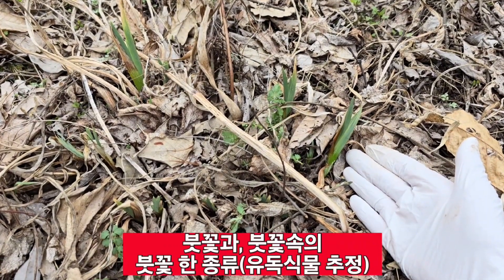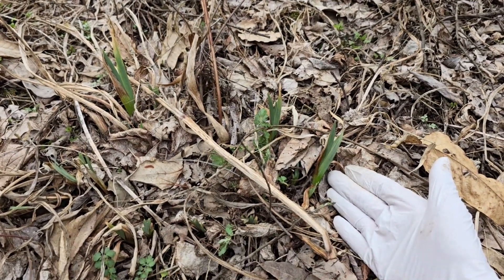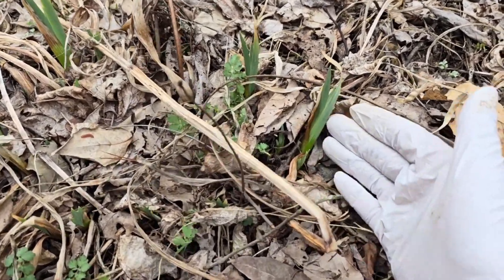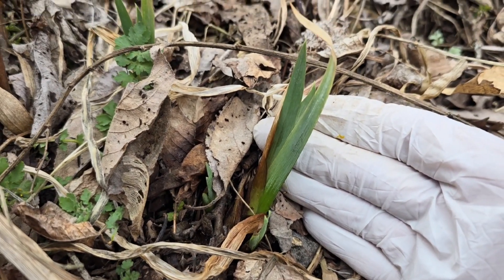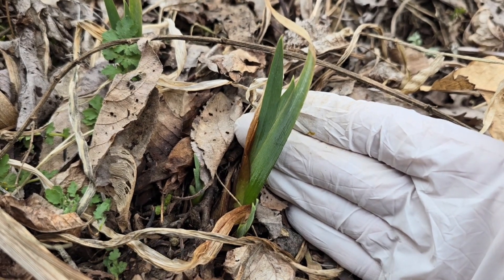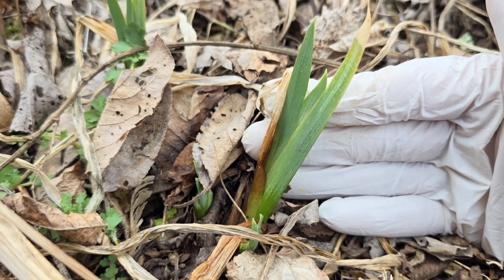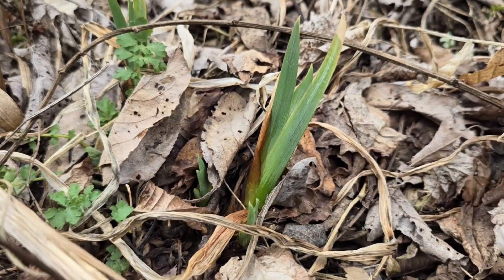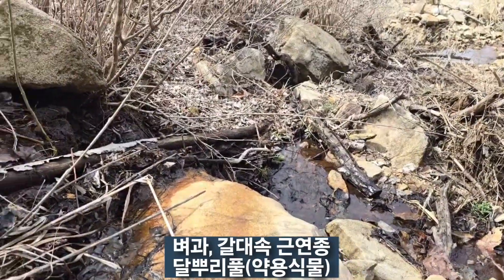원추리, 큰원추리, 붓꽃 및 달뿌리풀의 상호 비교(업그레이드)